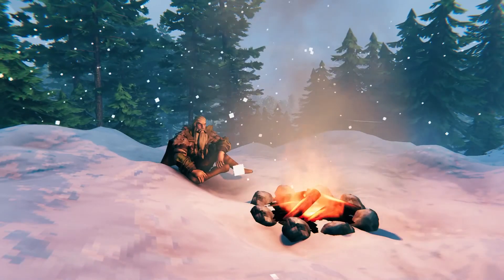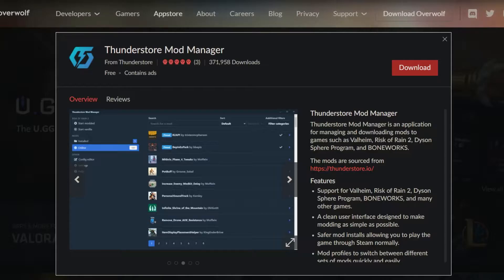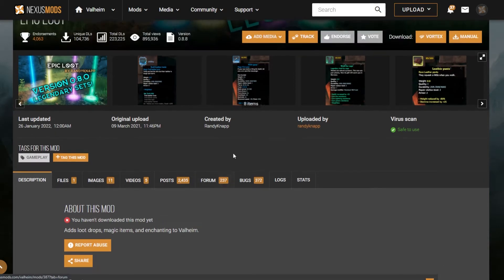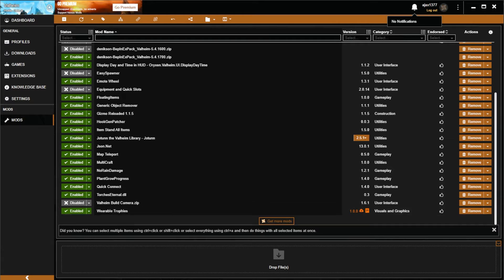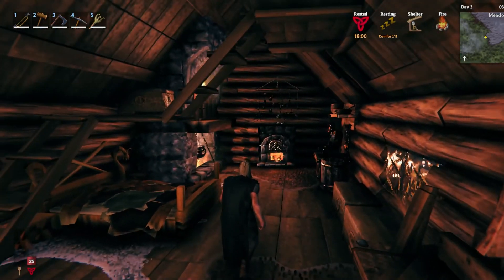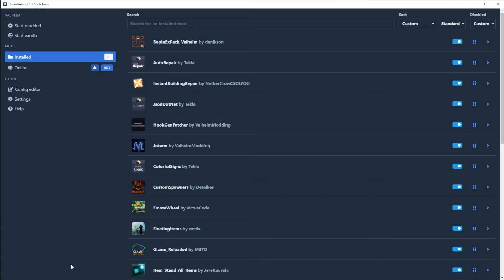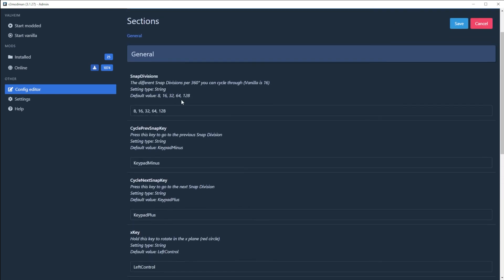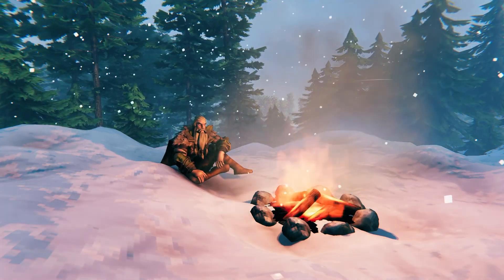Valheim: Which Mod Manager Should you Choose? Vortex vs. r2modman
Ever wondered which mod manager you should choose to install and manage your Valheim mods? Find out who wins between Vortex and r2modman!

💥 Play with me!

🔊 Audio Gear:
• Shure MV7 XLR/USB Podcast Mic
• Audio Interface - Focusrite Scarlett 2i2
• Headphones - Steelseries Arctis 7
• Studio Monitors/Speakers - Tannoy Revela 402A

📸  Camera Gear:
• Logitech C920 Webcam

⌨️  Desk Tech:
• Monitor - Acer Nitro 34" Ultrawide
• Dual Monitor Stand
• Mouse - Logitech G502 Hero
• Router - TP-Link Deco x90 Mesh
• Elgato Stream Deck

🥽 VR:
     • Oculus Quest 2
• Headband - BOBOVR M2 Pro
• Oculus Link Cable